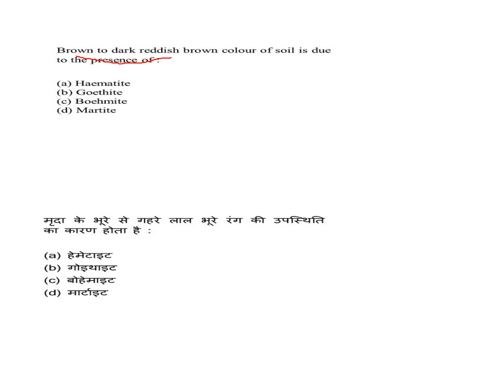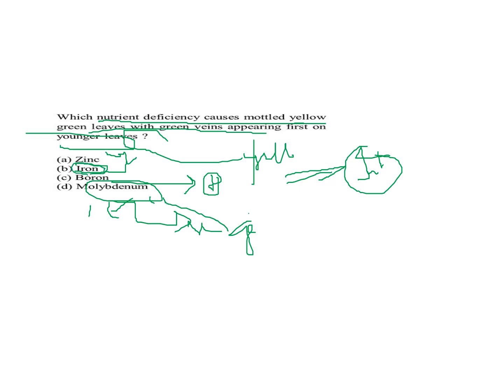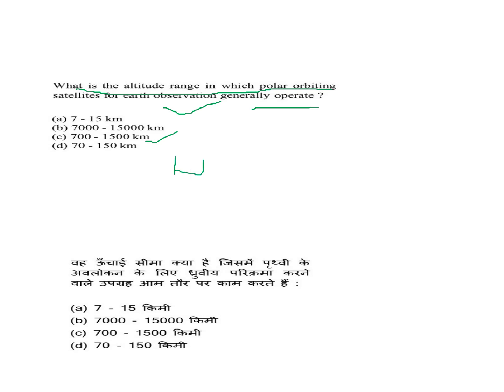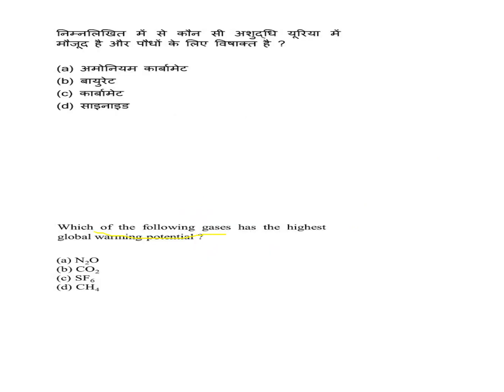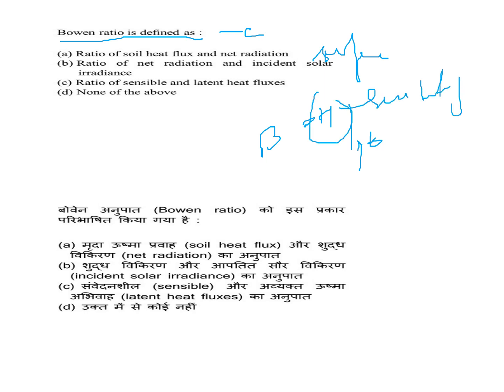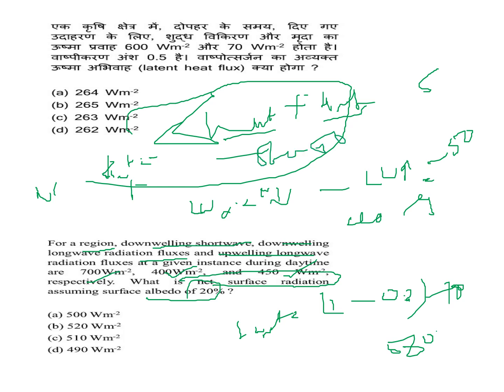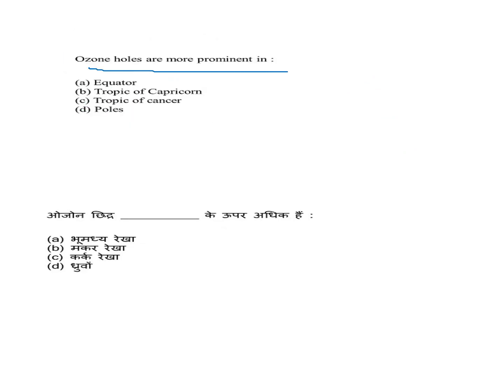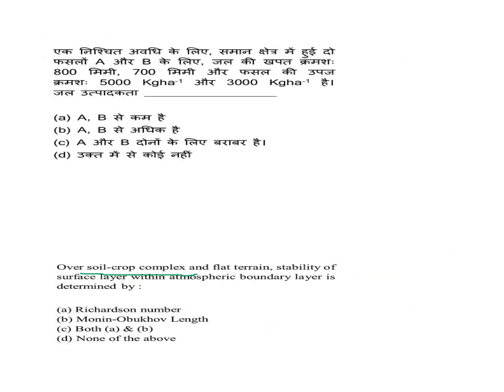Agriculture MCQs for COTTON corporation of India, FCI, AFO, NABARD, and other exams